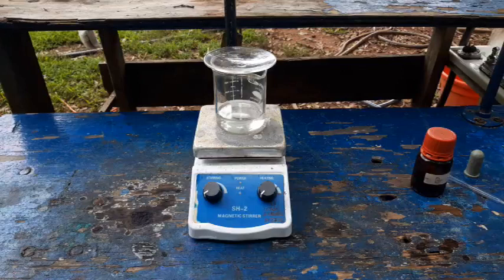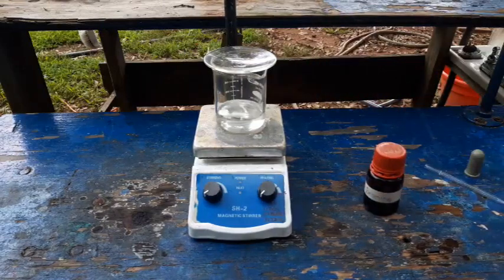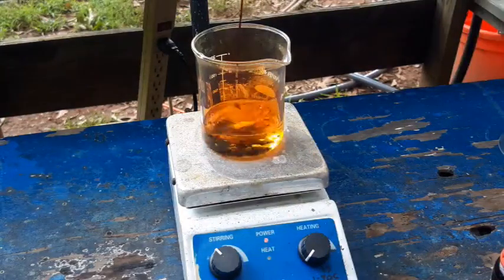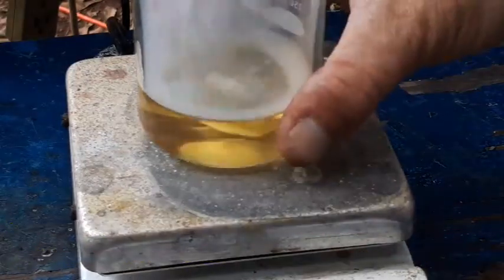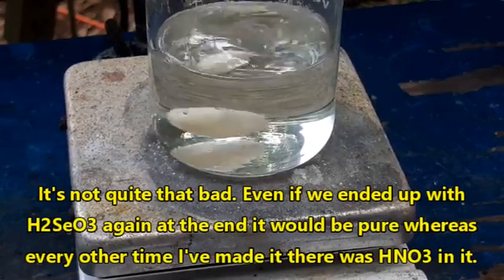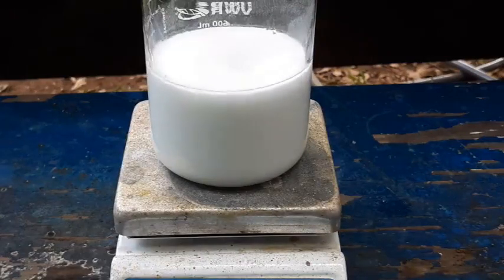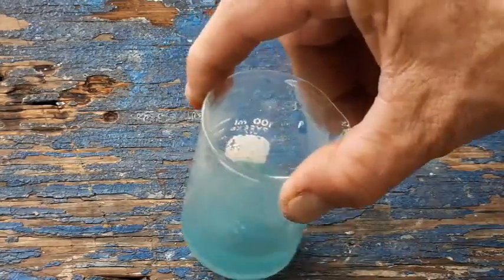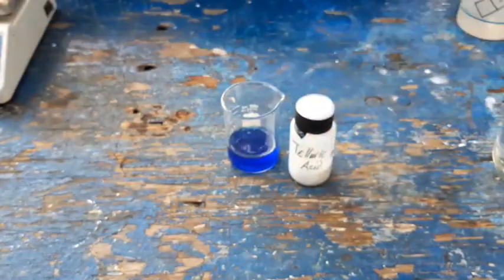Preparation of Selenic Acid From Elemental Selenium (Reupload)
Please consider supporting this channel! Thank you! :-) In this video I carry out a superior prep of pure selenic acid from elemental selenium using a technique that I read about on atomistry's page about selenic acid (linked below). Crushed gray selenium is dissolved in HNO3 and the resulting mixture of HNO3 and H2SeO3 is oxidized using one of several reagents. I chose elemental bromine but chlorine can be used if steps are taken to prevent the HCl formed from reducing selenic acid back to selenous acid (HBr does not have this problem which is why I went with Br2 instead). Other choices are potassium bromate, potassium permanganate, or you could just dissolve selenium in chloric acid. Once oxidized the mixture is made slightly alkaline with ammonia water and then the selenate ion is precipitated out by addition of aqueous barium chloride. The barium selenate is filtered off (it filters very easily unlike barium sulfate), rinsed well, and then mixed with slightly less than the stoichiometric amount of 1.65M H2SO4 (any dilute strength is OK). The mix is heated, the barium sulfate filtered off (UGH!) and then the solution evaporated down at a temp of less than 120C to give pure aqueous selenic acid.